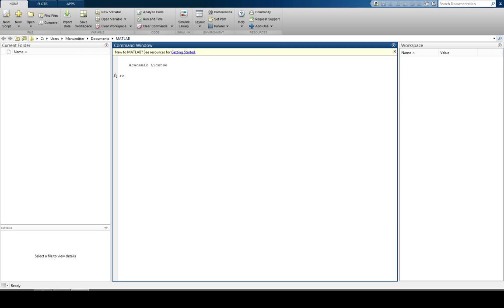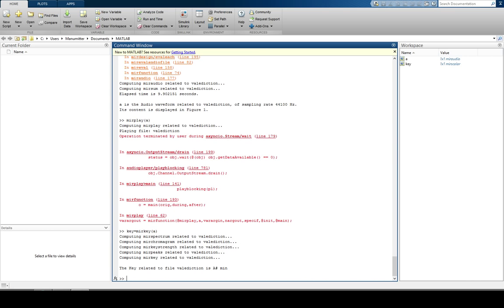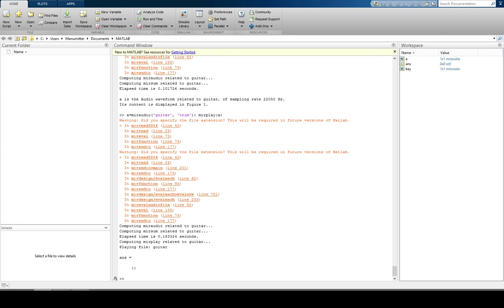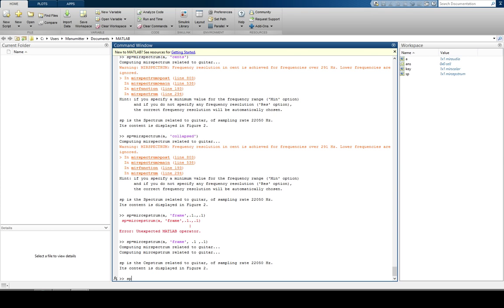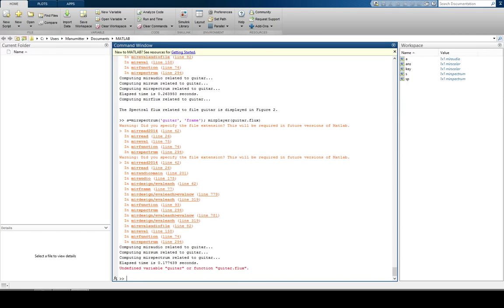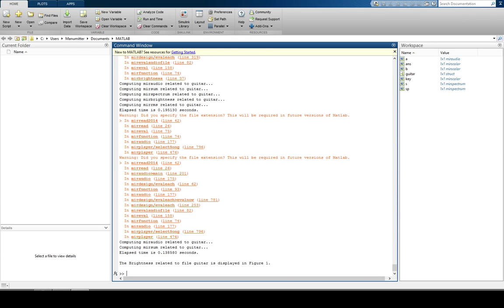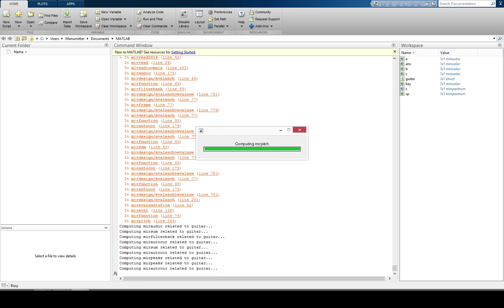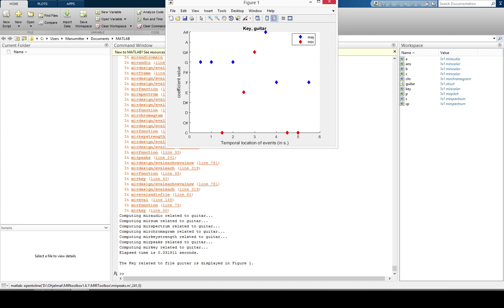Music analysis with Matlab / Mirtoolbox | ASMR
Okay, first of all - sorry for my loud stomach(and also loud inhales for some reason haha) xD didn't want to edit anything out so you can still hear the growl time to time. I should eat before filming haha.
My first time using this program at home so you're basically watching me try to learn all the commands as well. I hope you like the video!

Keyboard sounds, coding, soft spoken, male asmr